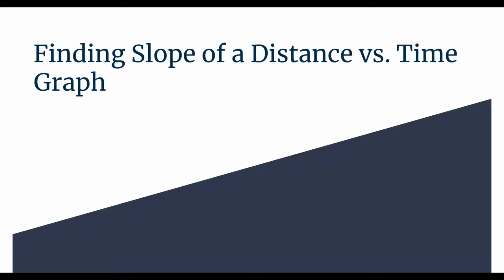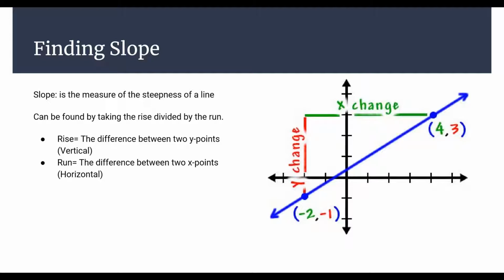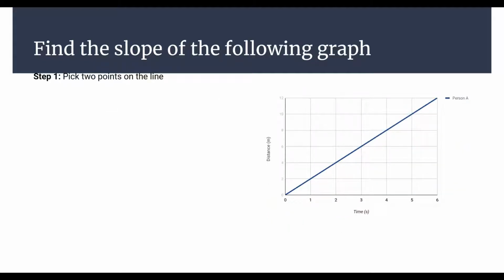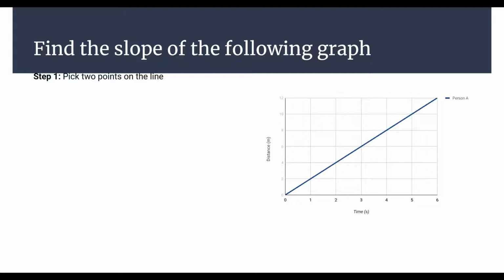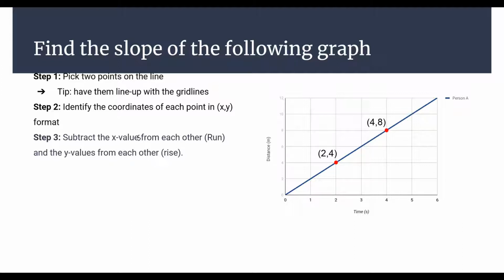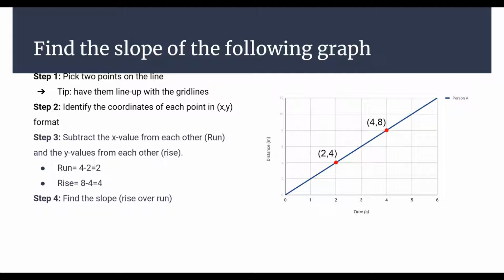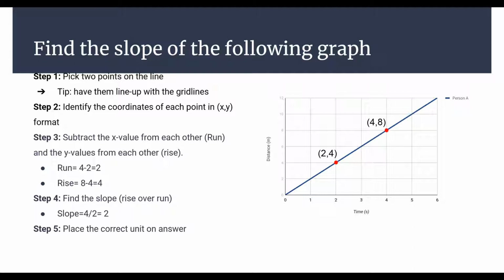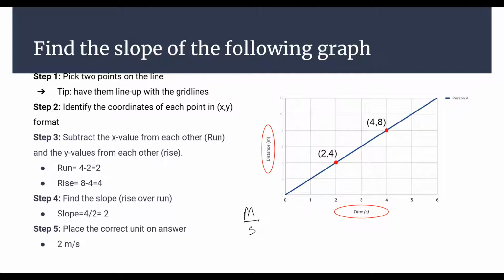Finding Slope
This video overviews how to find slope, specifically on Distance vs. Time Graphs